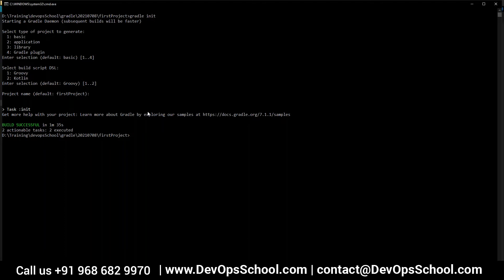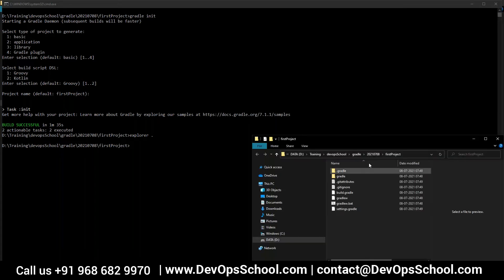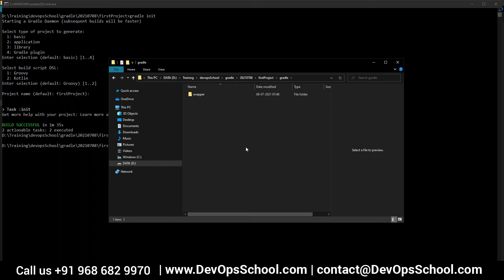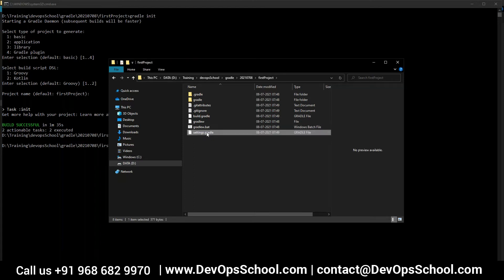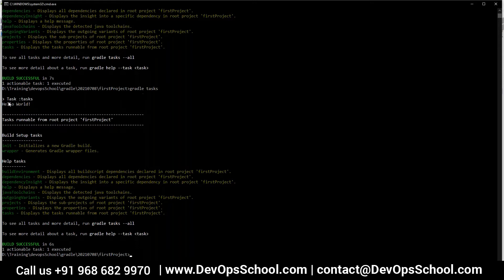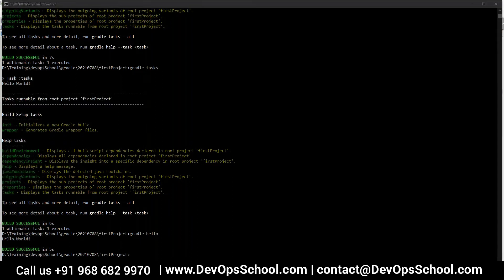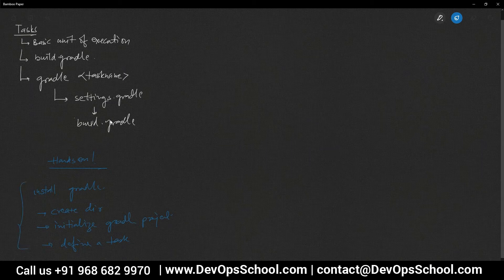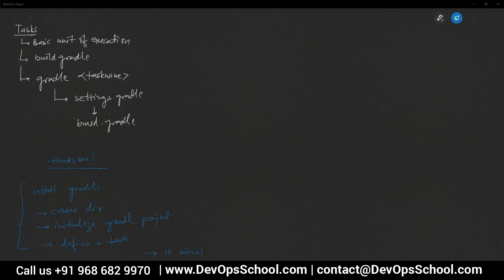Gradle Essential Tutorial for Beginners with Demo Part 02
Agenda
👉 Welcome and introductions
👉 Review of previous meeting minutes
👉 Update on project status and progress
👉 Presentation on new features or changes in Gradle
👉 Discussion on recent build issues or challenges
👉 Review of upcoming deadlines and milestones
👉 Presentation on best practices for Gradle build optimization
👉 Discussion on build performance improvements
👉 Review of recent code quality metrics and analysis
👉 Presentation on Gradle plugin updates and usage
👉 Discussion on potential integration with other build tools or systems
👉 Update on team's knowledge and skills related to Gradle
👉 Review of documentation and resources for Gradle
👉 Presentation on troubleshooting common Gradle errors
👉 Discussion on version control and branching strategies for Gradle projects
👉Review of team's Gradle-related dependencies and libraries
👉 Presentation on security best practices for Gradle builds
👉 Discussion on backup and disaster recovery strategies for build scripts
👉 Review of action items from previous meetings and their status
👉 Closing remarks and next steps

Top 10 Certifications in the world
1. DevOps Certified Professionals (DCP)

2. Site Reliability Engineering Certified Professionals (SRECP)

3. DevSecOps Certified Professionals (DSOCP)

4. Master in DevOps Engineering (MDE)

5. Kubernetes Certified Administrator & Developer (KCAD)

6. GitOps Certified Professional (GOCP)

7. Master in Observability Engineering (MOE)

8. MLOps Certified

9. DataOps Certified Professional (DOCP)

10. AiOps Certified Professional (AIOCP)